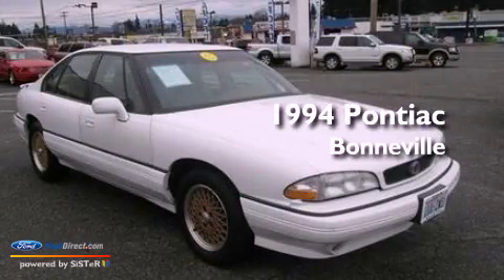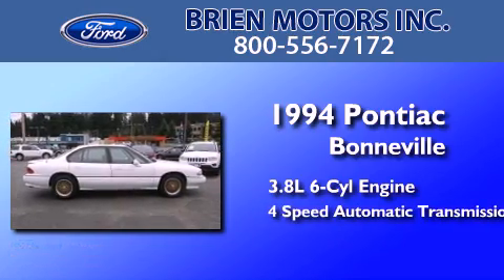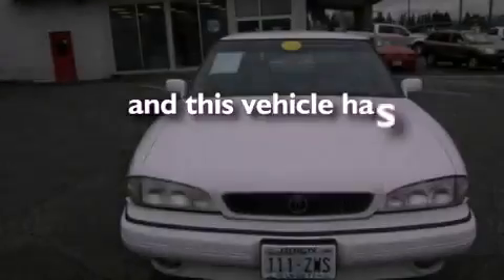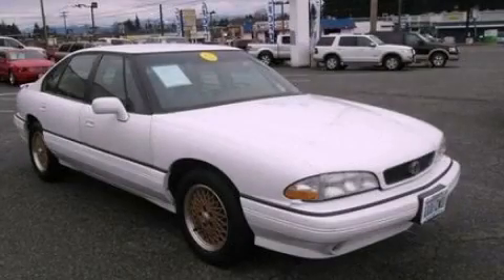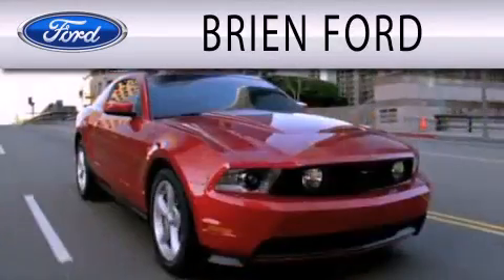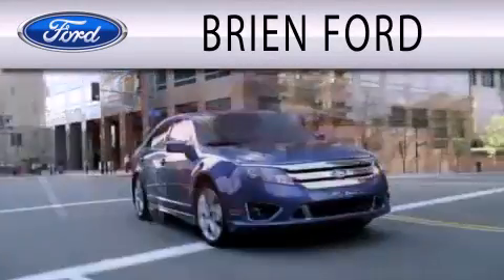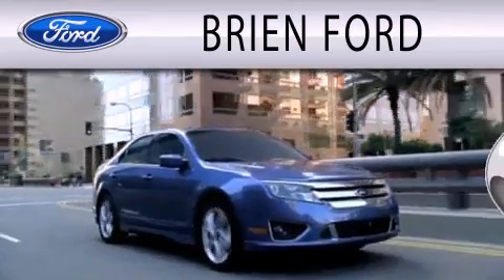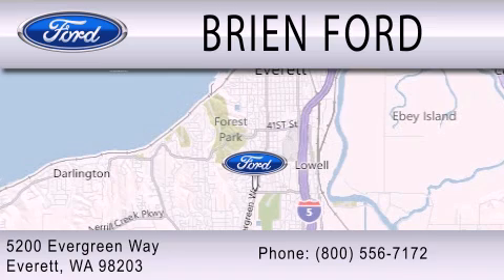Preowned 1994 PONTIAC BONNEVILLE Everett WA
Year : 1994
 Make : PONTIAC
 Model : BONNEVILLE
 Engine : 3.8L V6 12V MPFI OHV
 Trans . : 4-SPEED AUTOMATIC

 Miles : 62,629

 Stock : 139366C